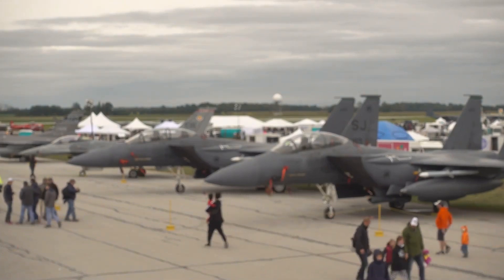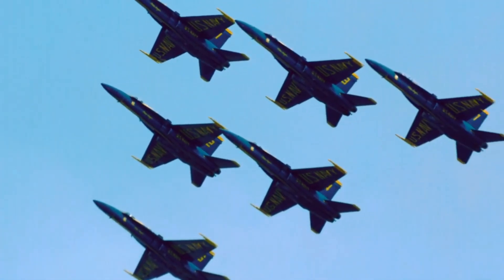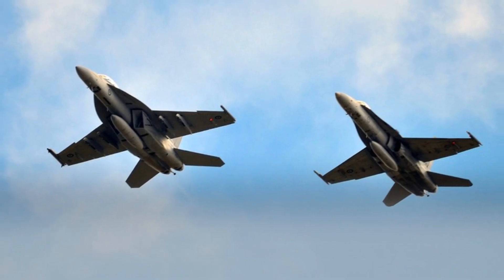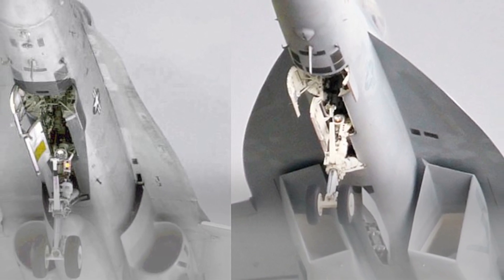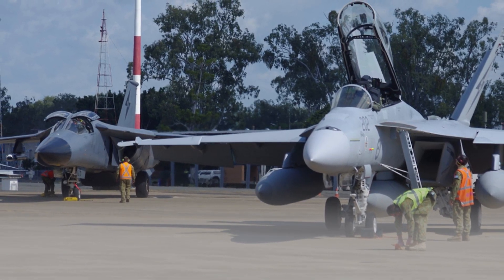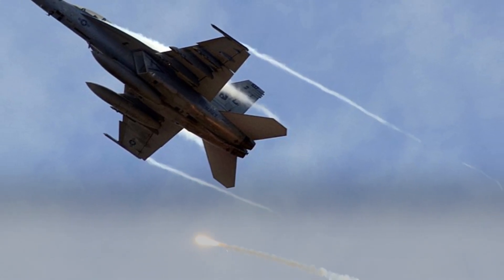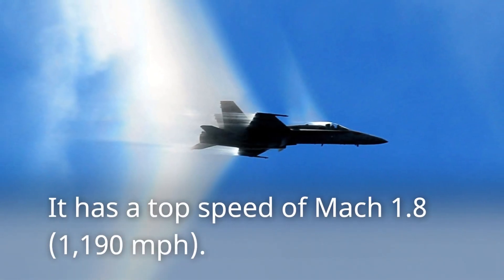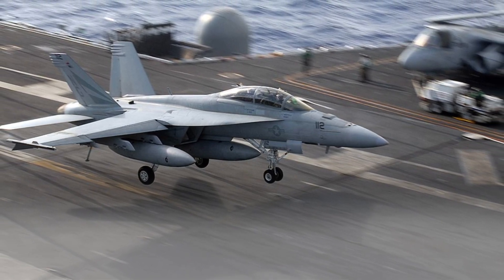5 things you didn't know about the F/A-18 Super Hornet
The F/A-18 Super Hornet is the most widely used strike aircraft in the US Navy. It has been deployed in combat in Afghanistan, Iraq, and Libya. It has also been used in a number of humanitarian missions, such as the relief effort after the 2004 Indian Ocean tsunami.
The F/A-18 Super Hornet is a highly maneuverable aircraft. It has a good thrust-to-weight ratio and a digital fly-by-wire control system. This allows it to perform a variety of high-g maneuvers, such as the Pugachev's Cobra.
The F/A-18 Super Hornet is a multirole aircraft. It can be used for air-to-air combat, air-to-ground combat, and electronic warfare. It is also capable of carrying a variety of weapons, including air-to-air missiles, air-to-ground missiles, and bombs.
The F/A-18 Super Hornet is a very reliable aircraft. It has a low accident rate and has been praised by pilots for its ease of maintenance. It is expected to remain in service with the US Navy until the 2030s.
Here are some additional things you might not know about the F/A-18 Super Hornet:

The Super Hornet can carry up to 17,000 pounds of weapons and fuel.
It has a top speed of Mach 1.8 (1,190 mph).
The Super Hornet is equipped with a variety of sensors, including radar, infrared sensors, and electronic warfare systems.
It can be refueled in mid-air.
The Super Hornet is a very expensive aircraft. The cost of a new Super Hornet is about $70 million.
The F/A-18 Super Hornet is a highly capable and versatile aircraft that has been used extensively in combat. It is expected to remain in service with the US Navy for many years to come.